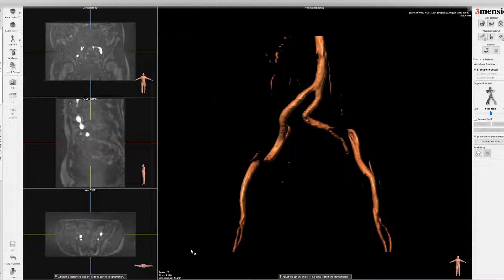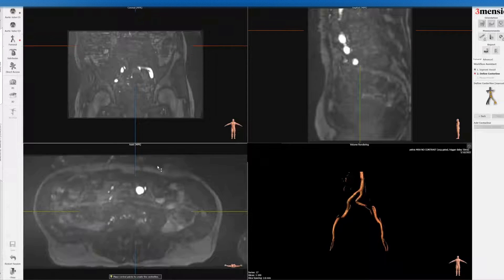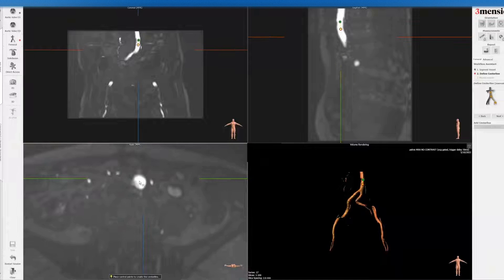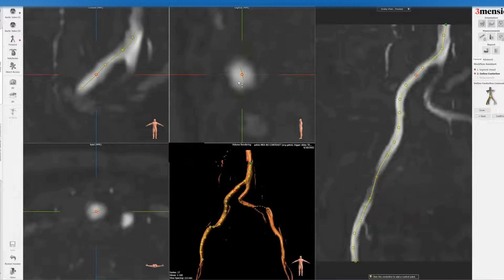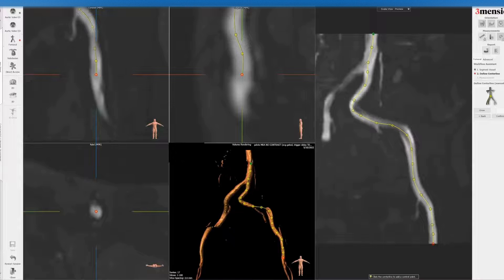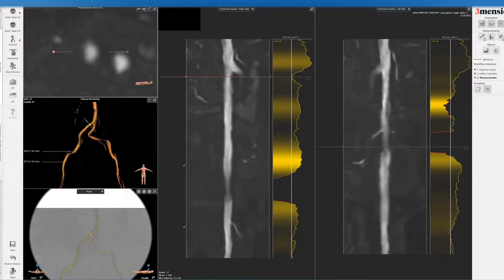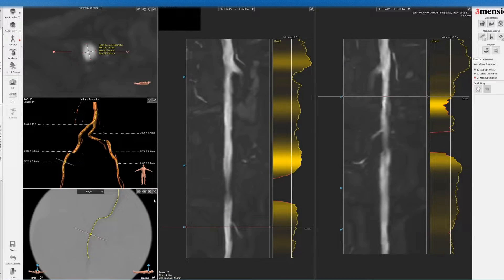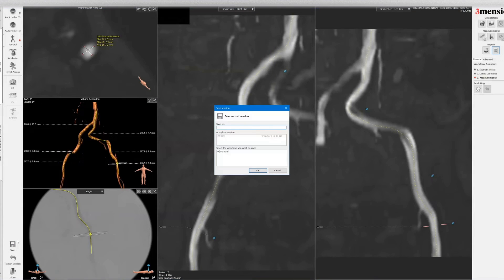3Mensio CT Pre-case Planning: TAVR Femoral Access Workup (MRI)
This video tutorial shows you how to perform femoral access analysis for TAVR on a MRI in 3Mensio